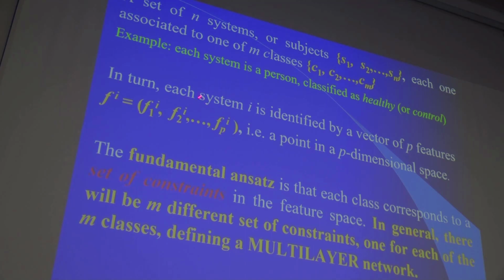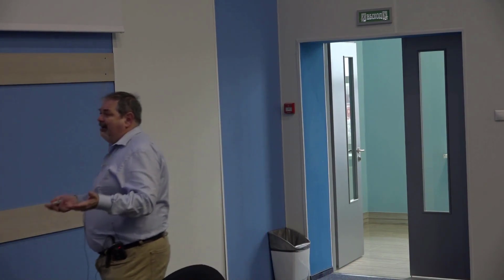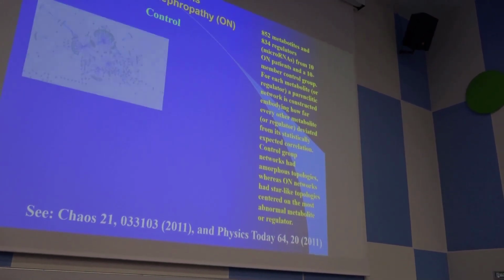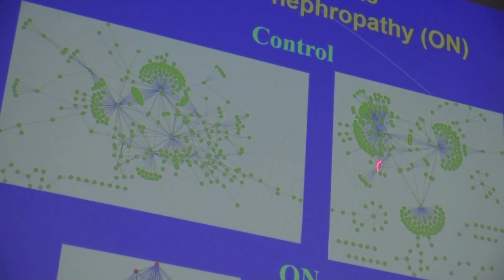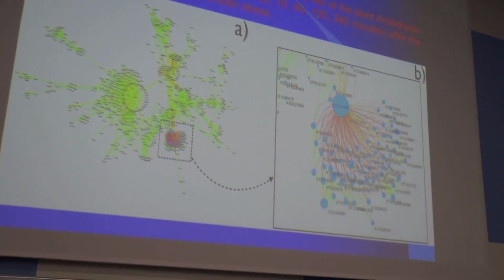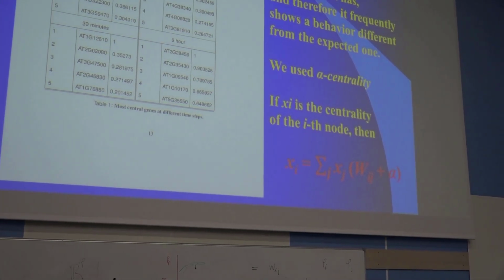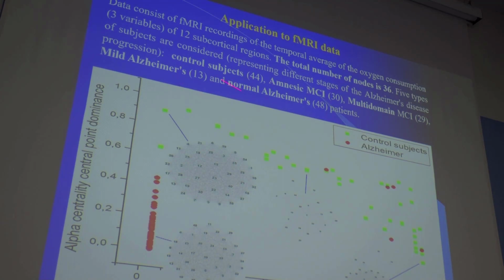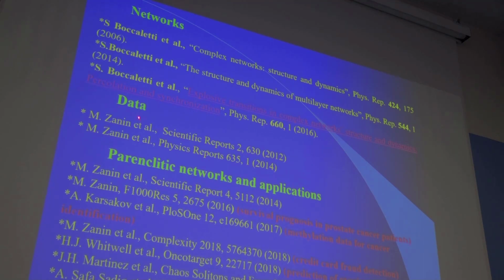Complex Network for Data Analysis. Stefano Boccaletti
Audio is missing until 24:45

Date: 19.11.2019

In this fourth lecture, I will describe how networks can be used for data analysis, and will in particular introduce two classes of networks (functional networks and parenclitic networks) which have recently found application in various fields of science.

Stefano Boccaletti is a senior researcher in the Institute of Complex Systems in Florence. He is a specialist in statistical and nonlinear physics, nonlinear optics and complex systems sciences with applications to biology, medicine, social sciences and other areas. He contributed several influential papers studying the synchronization effect in complex networks, including the now standard way of their classification. His monograph "Complex Networks: Structure and Dynamics" is among the highest ever cited publications in the field of complex networks and applications.